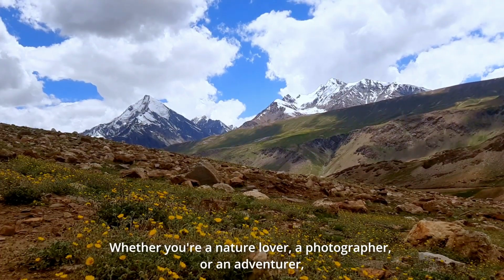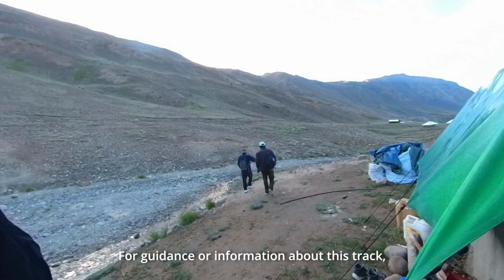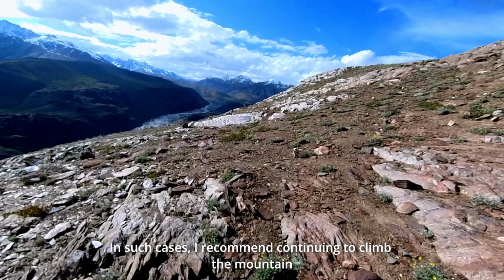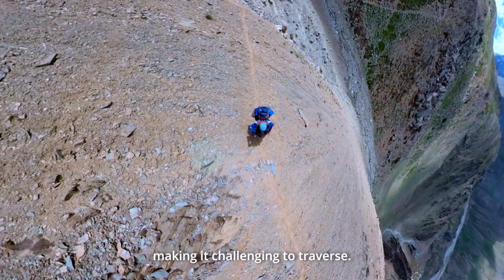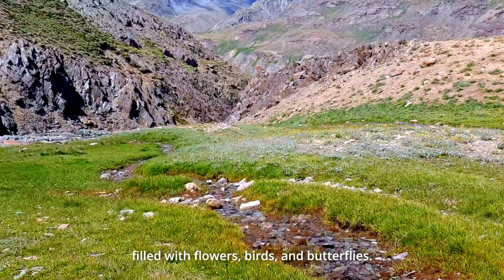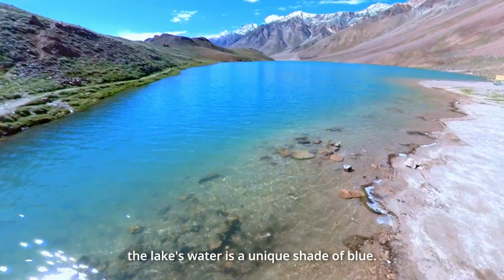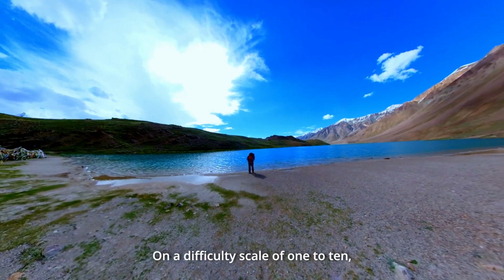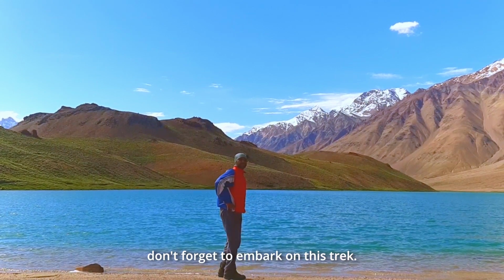Kunzum Pass to Chandra Taal by Trek:Ultimate Guide on Route, Difficulty, Breathtaking Scenery! 🏞️🇮🇳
"Embark on an unforgettable journey with me as we unravel the Kunzum Pass to Chandra Taal Trek! 🏔️ From the challenging route details to the mesmerizing scenery, this guide has it all. Join the adventure and discover the heart of the Himalayas! TrekkingGuide HimalayanAdventure IndiaTrek ChandraTaal"

Support on Google pay, Paytm - 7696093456

Travel Series -
Cycling in Kerala - shorturl.at/hovzX
Cycling in Karnataka - shorturl.at/oGK01
Cycling in Goa - shorturl.at/uwTV7
Goa Series - 2023 - shorturl.at/qOUV4
Cycling in Maharashtra -shorturl.at/wzM06
Cycling in Gujrat - shorturl.at/bltFI
Cycling in Rajasthan - shorturl.at/cCDLY
Leh Ladakh By Walk - 2022 - shorturl.at/rsAW2
Gujrat Q & A Series - shorturl.at/bxyFI
Triund Trek Q & A Series - shorturl.at/cqxDP
Kareri Lake Trek Q & A Series - shorturl.at/tNRU9
Kareri Lake Trek - shorturl.at/ajyBP
Sri Lanka Series - shorturl.at/xCLQZ

Go Pro
Go pro Accessories
Ullenzi Case - Go Pro
Go Pro Mic Adaptor
Saramonic Mic for Go pro
Mic - Laptop
Fimi Palm
Selfie Stick
Gimbals for Go Pro
Cooking Stove 1
Insta 360 One X2